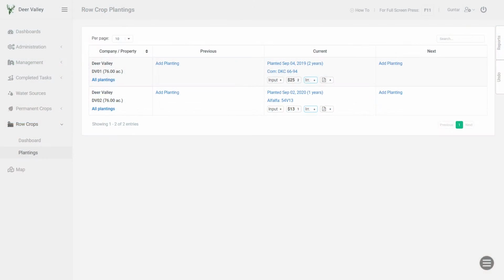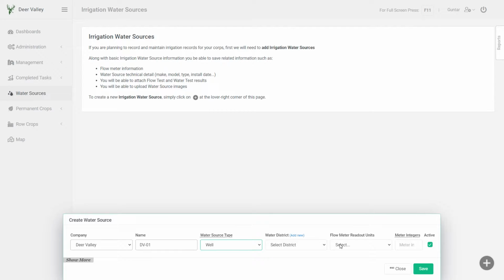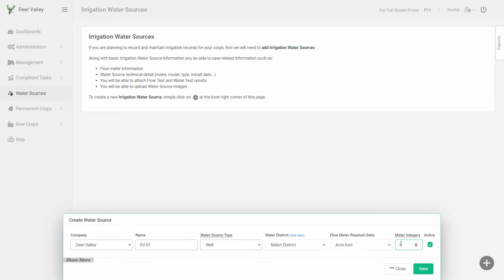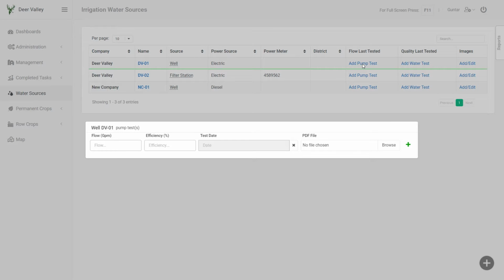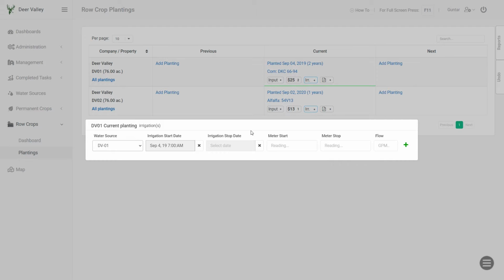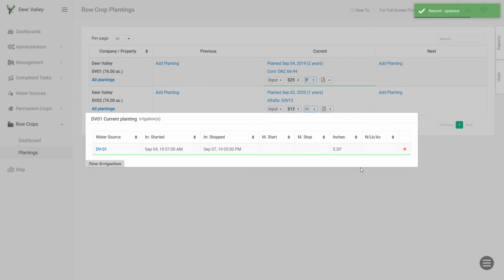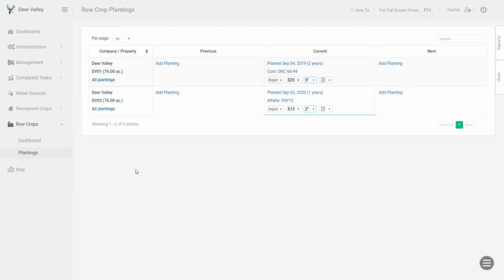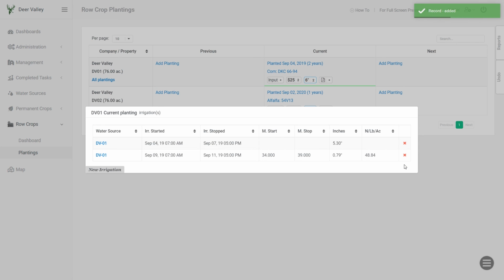Irrigation Water Source Management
To add Irrigation Water Source in AgNote, is a simple, straight forward process. But there are few things which do deserve little more explanation.

When adding an irrigation water source, you will need to provide or select:
✔ A Company / Farm name to which this water source belongs to.
✔ Name of the water source.
✔ Water Source Type. If the water source is NOT used for irrigations, select "Utility" option.
✔ Water District. If the irrigation water source belongs to a Water District, you can select or add a Water District.
✔ Flow Meter Readout Units. If the water source has a flow meter installed, here you can specify what are the readout units for this flow meter (e.g. acre-feet, gallons, or K-Gallons).
✔ Meter Integers. If the flowmeter can roll-over (start from zero again), here you can specify, how many integers can this meter display. For example, if the flowmeter rolls-over at 999.999, you would enter a number “3”, that is how many integers there are before the decimal separator. If this Meter Integer value is provided, AgNote will automatically detect when flow meter rolls-over.
✔ You can also save water source details such as, Engine Type, Make, Model, Horsepower, Serial Number, Meter, and Installation date. This additional information is not required, but the spot is there, if you do wish to save this information.

If you would like to learn more about AgNote, please visit us